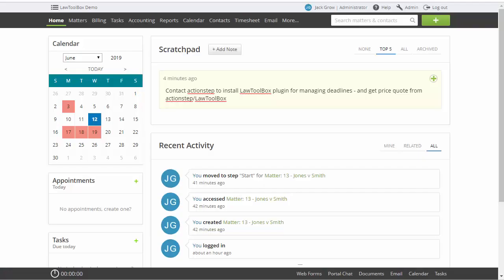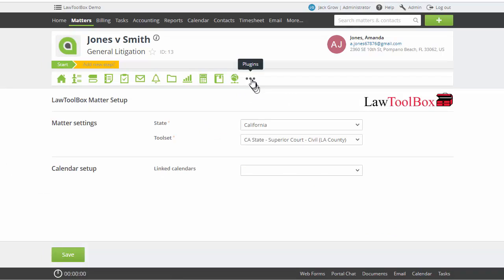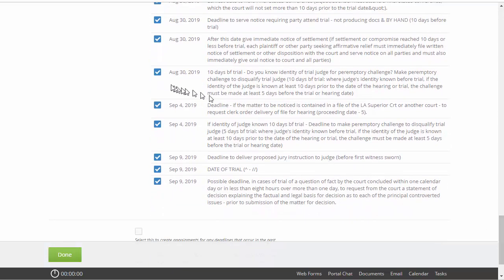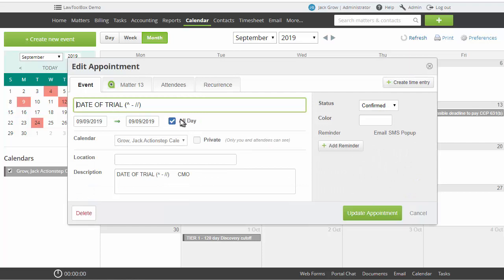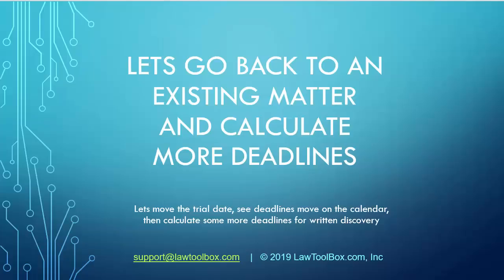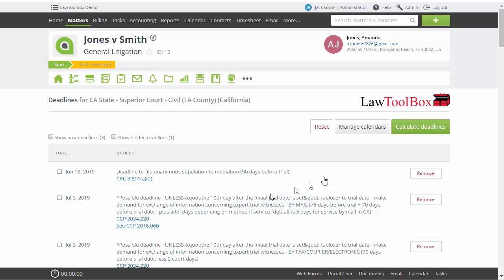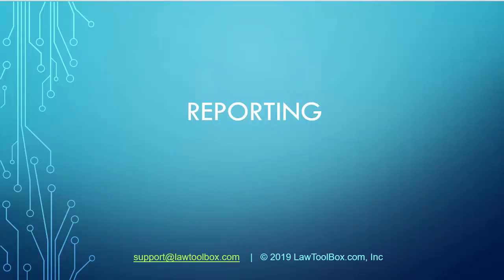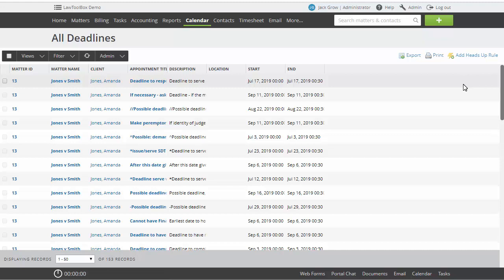LawToolBox for actionstep